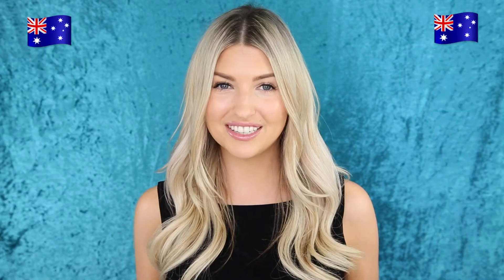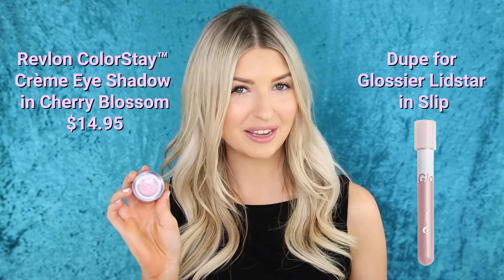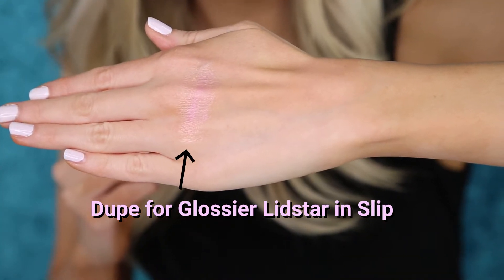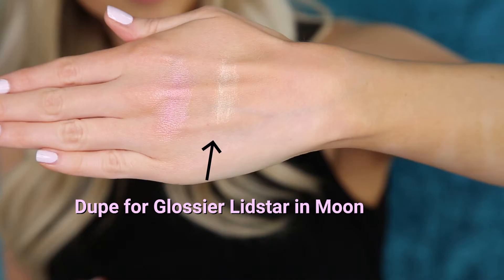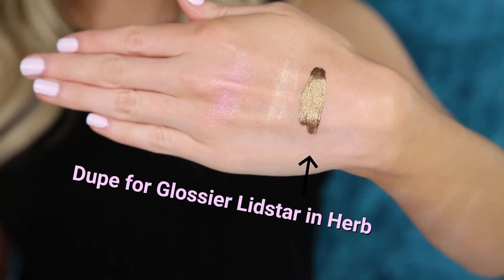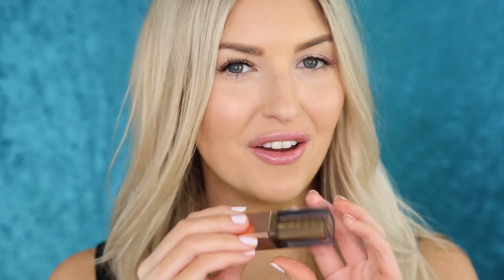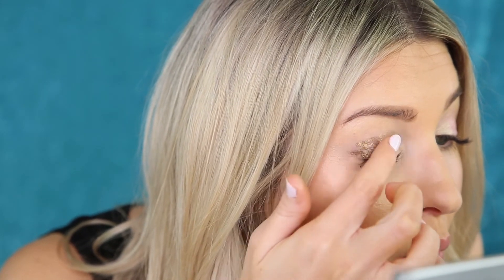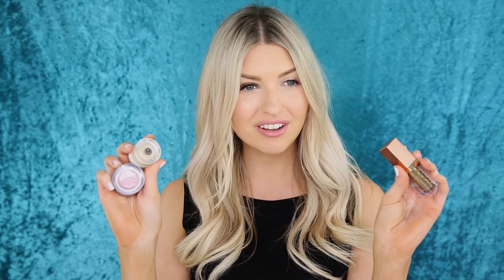We Found Dupes For Glossier Lidstar!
We reveal three dupes for Glossier’s latest product, Glossier Lidstar. Bonus: All three eyeshadow dupes are easily available in Australia!

READ MORE ▼

► QUESTION  ☞ Do you have a dupe for Glossier Lidstar?